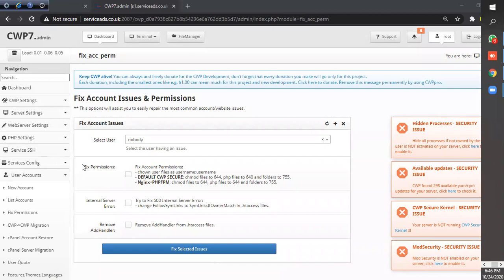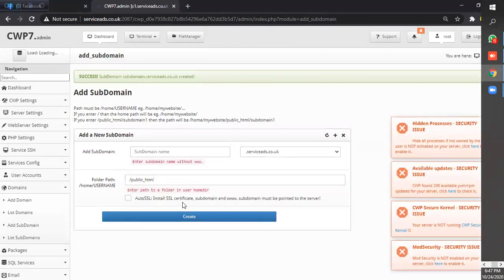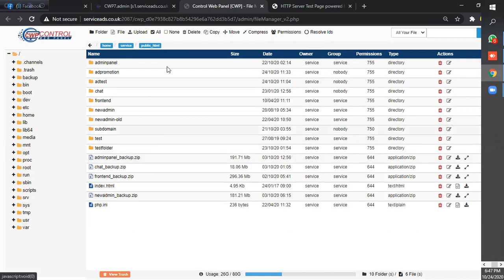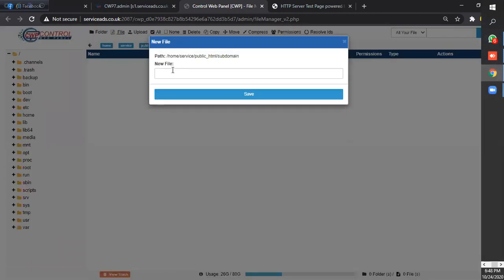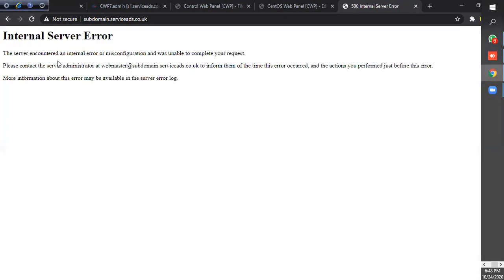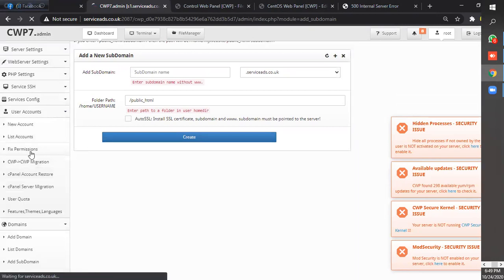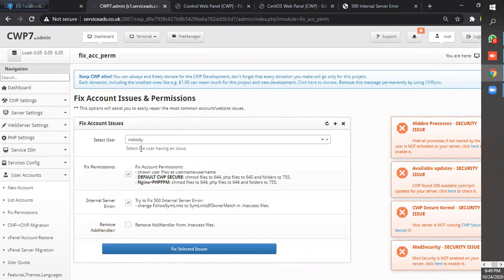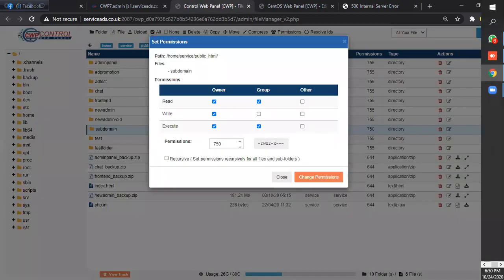How to remove Internal Server Error 500 in CWP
How to remove Internal Server Error in CWP